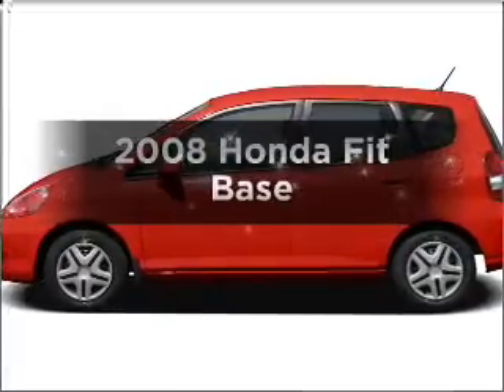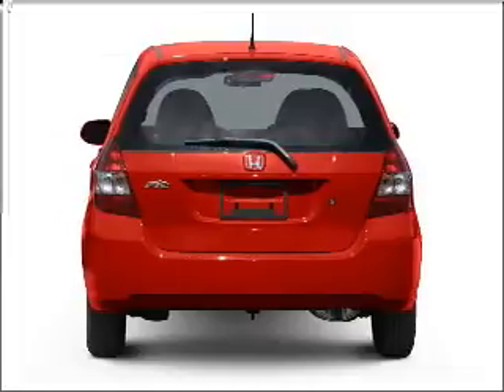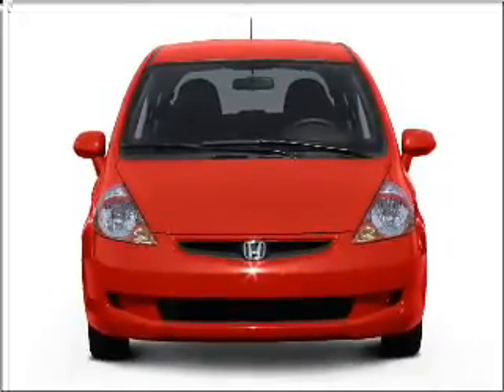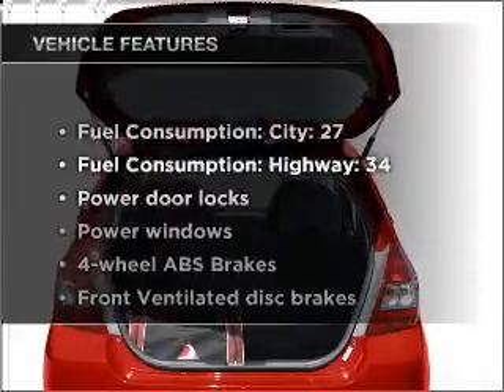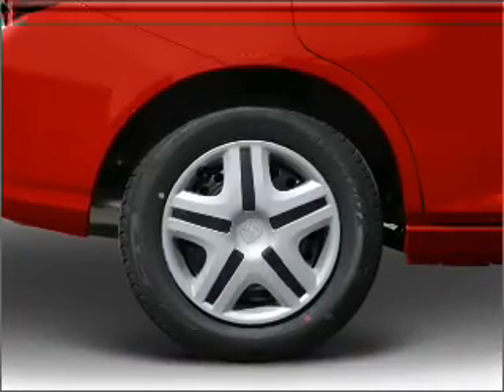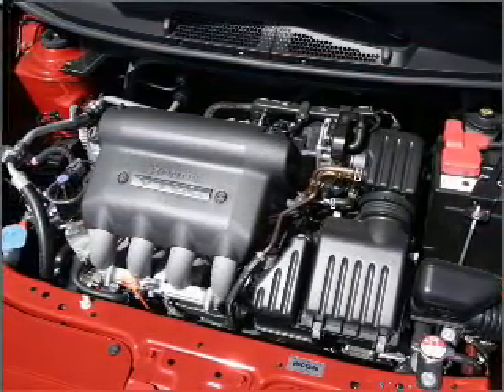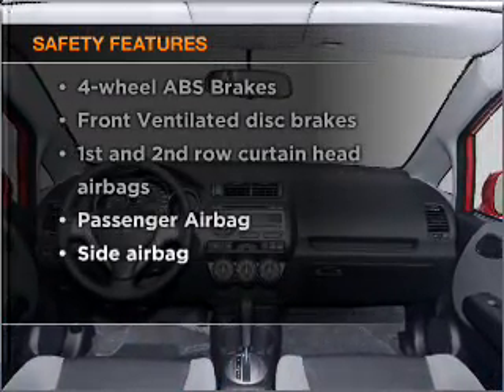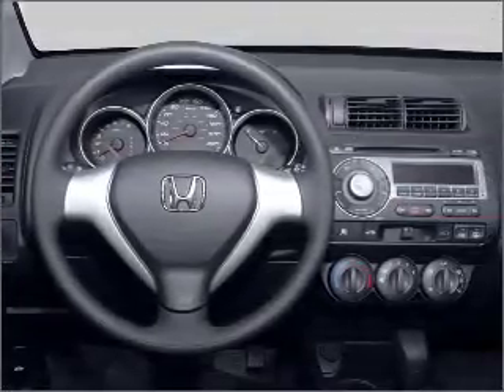2008 Honda Fit - Sherman TX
Year: 2008
Make: Honda
Model: Fit
Trim: Base
Engine: 1.5 liter inline 4 cylinder 16 valve
Transmission: 5-Speed Automatic
Color: Blue
Mileage: 36466
Address:
2525 Texoma Parkway